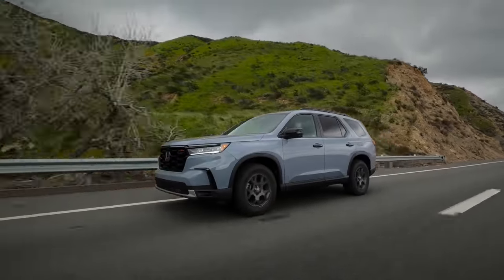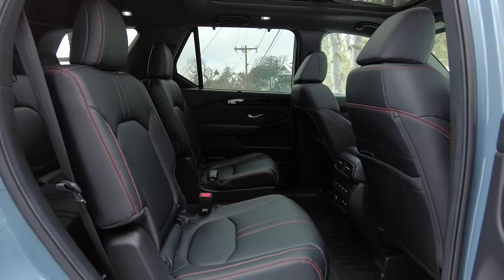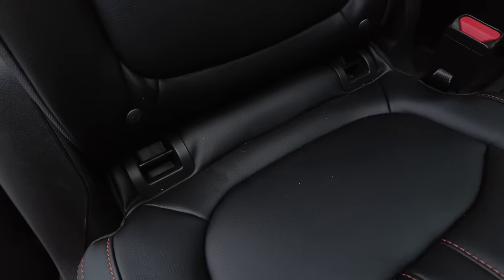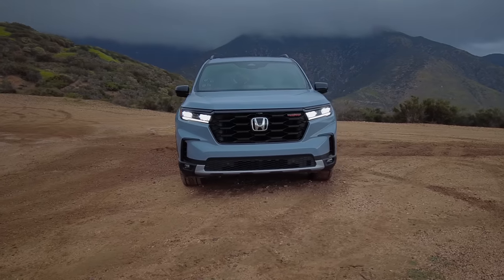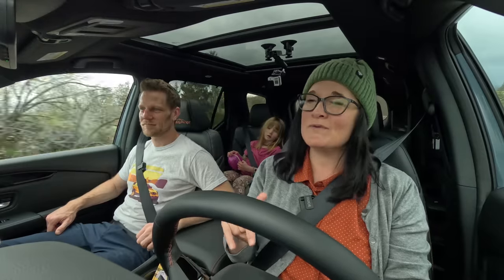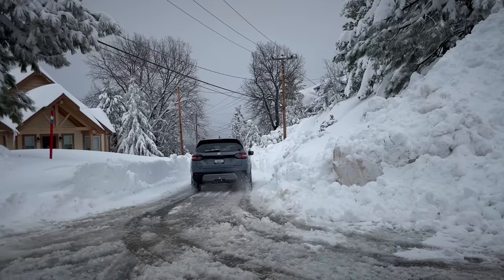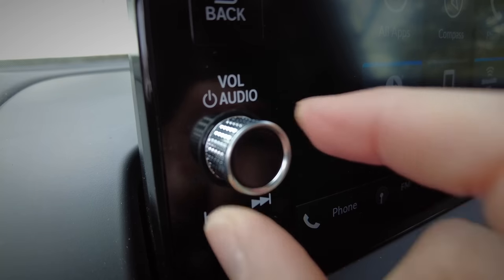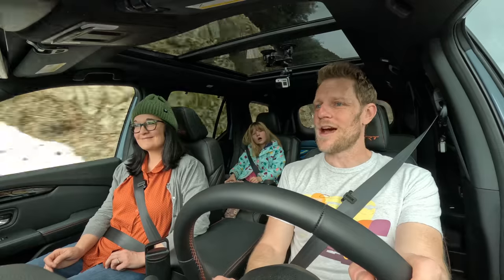2023 Honda Pilot | Family SUV Review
The 2023 Honda Pilot is a mid-size 3-row SUV that competes with the Toyota Highlander, Ford Explorer, and Kia Telluride. In this video, we drive a 2023 Honda Pilot TrailSport to review its positives and negatives from a family perspective.

00:00 2023 Honda Pilot Review
0:16 Information Explosion
0:43 Interior & Safety Features
6:21 Arm Rest Test
6:47 Exterior Review
8:52 Driving Impressions
9:56 Evie Drives
11:15 TrailSport Off-Road Test
14:36 Emotion Factor
15:44 Infotainment Review
16:54 Which Honda Pilot trim is best?
14:06 Engine Choices & Fuel Economy
18:07 Honda Pilot Competitors
18:23 Synopsis